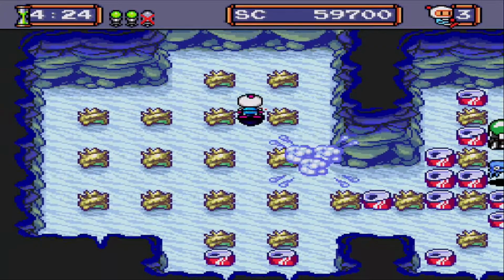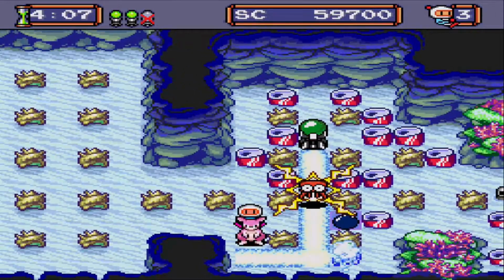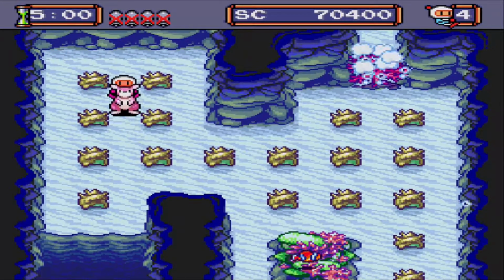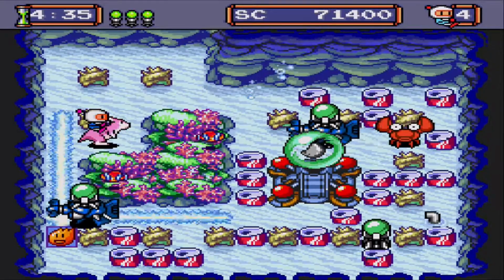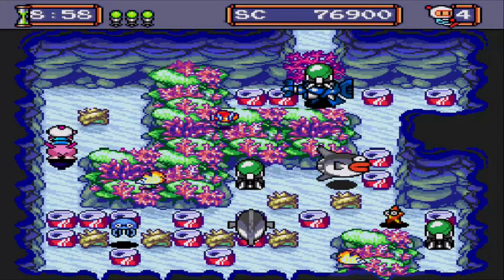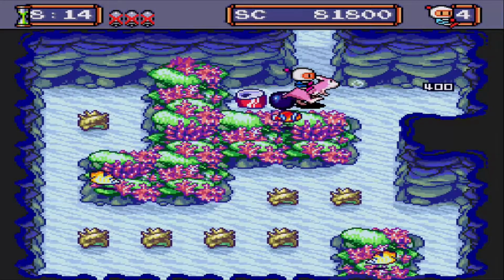Bomberman '94 Part 3 - Foreground Fish: How Do They Work?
In this video, we enter World 3: Slammin' Sea because the designers of Bomberman '94 made this game in the era of the hip craze where dropping the 'g' of 'ing' words was the 'in thing'.
In this vid, we continue sacrificing Louis, encounter weird, distracting foreground fish and have chats with Future Daniel!!